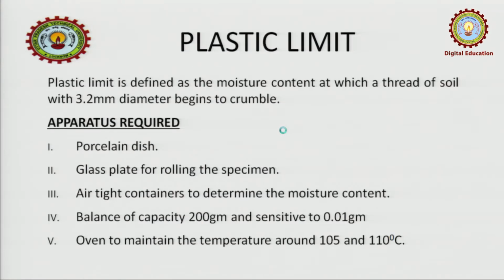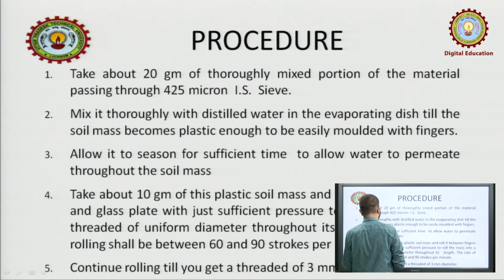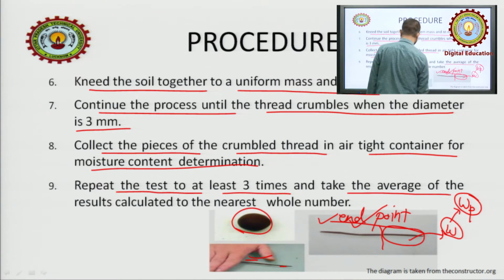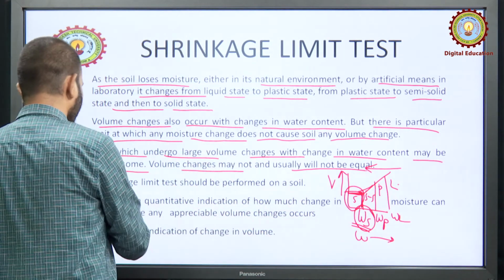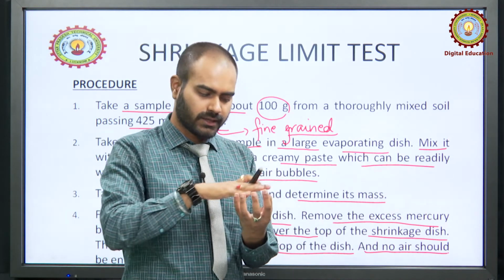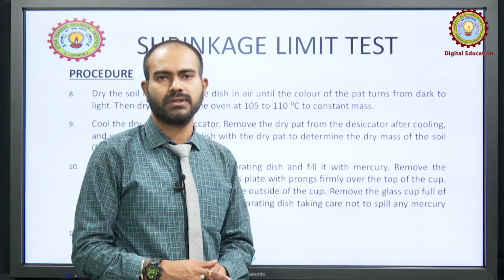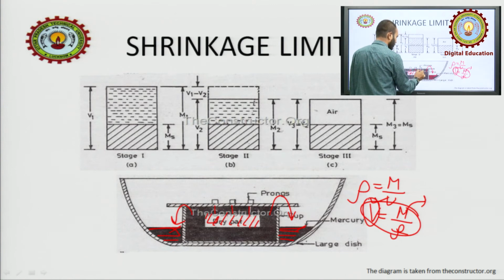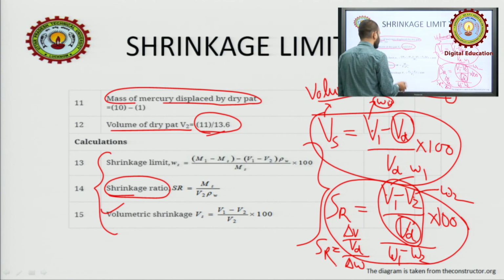Plastic Limit And Shrikage Limit